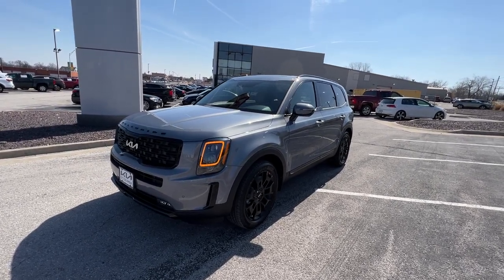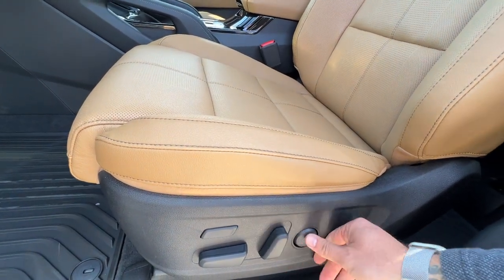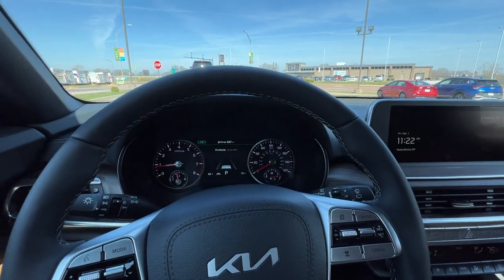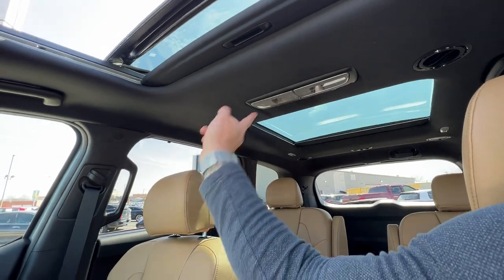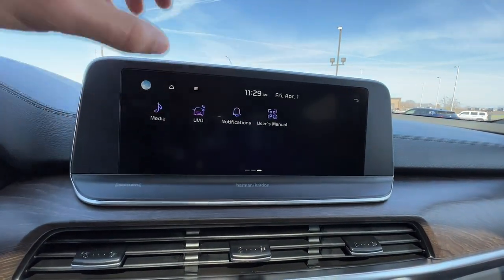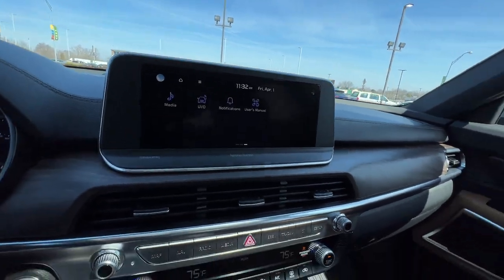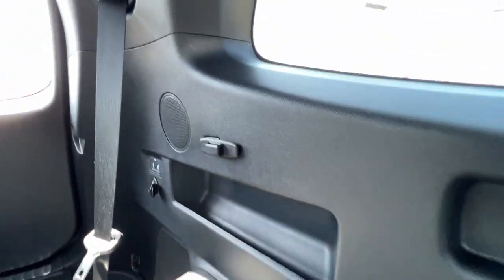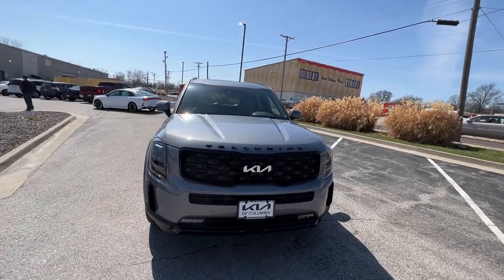2022 KIA TELLURIDE SX NIGHTFALL TOWING IN EVERLASTING SILVER WITH BUTTERSCOTCH